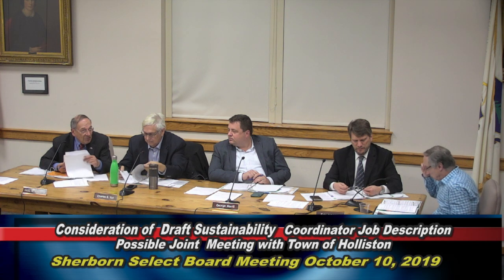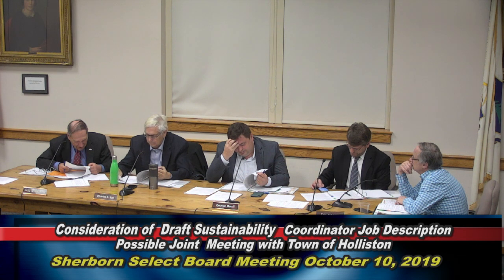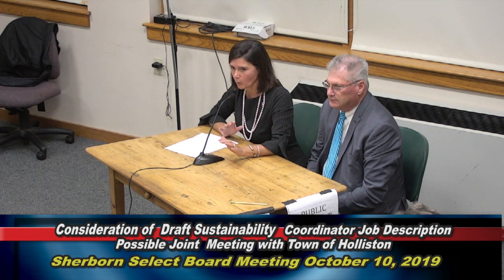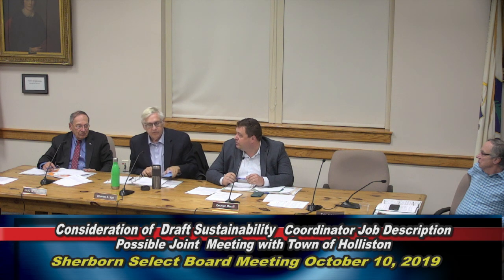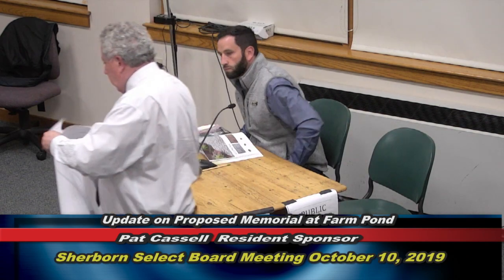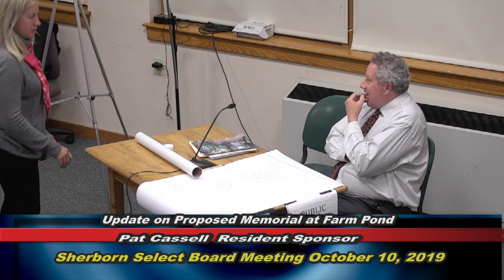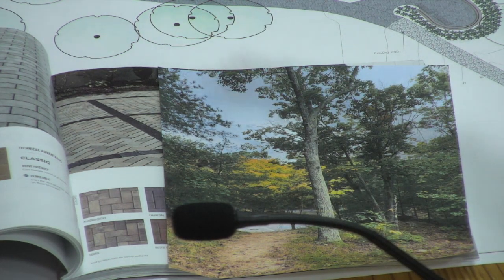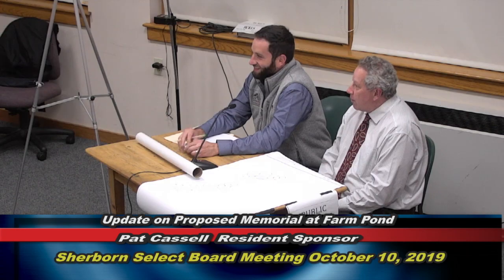Sherborn Select Board Meeting Oct. 10, 2019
This video is about Sherborn Select Board Meeting Oct. 10, 2019